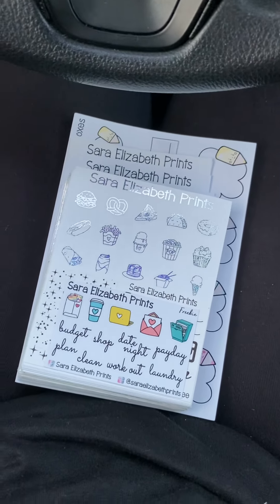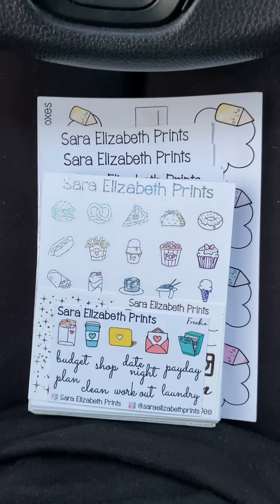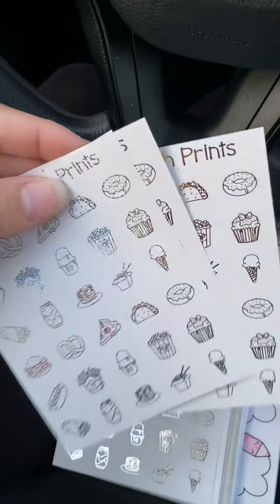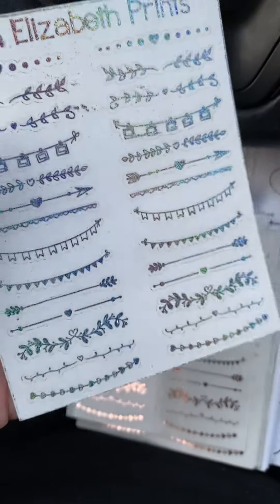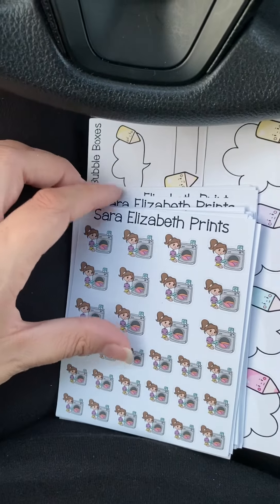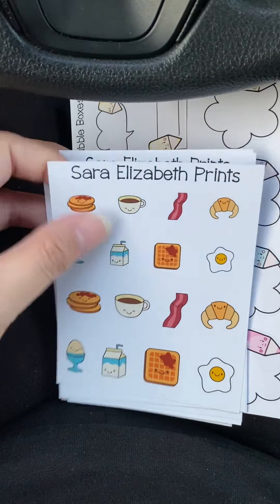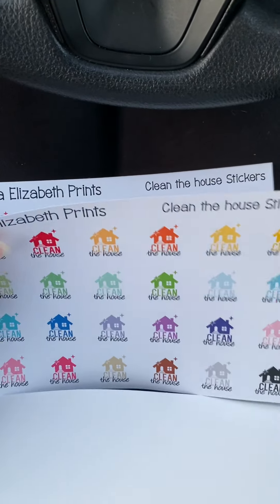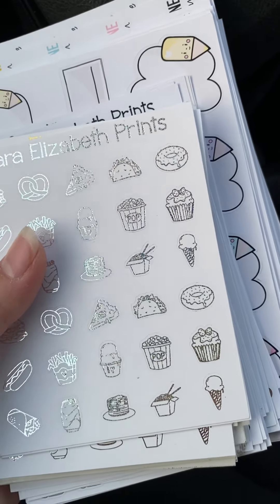SaraElizabethPrints Haul | It’s been awhile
Never thought I’d buy stickers again after going to minimal planning BUT . . . . here we are . LOL .

Juanita did it again with the generous discount and great shop quality stickers .

She has mini kits , full kids , individual kit sheets , functional , decorative , foiled stickers , and her highly popular : script stickers .